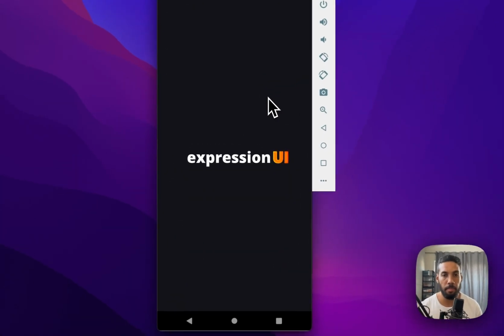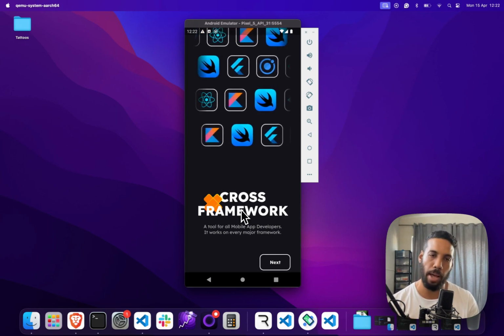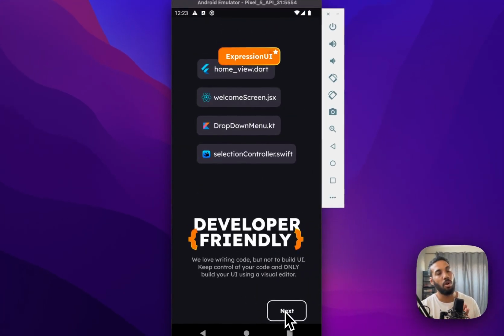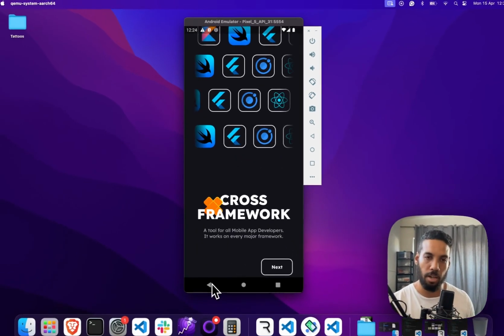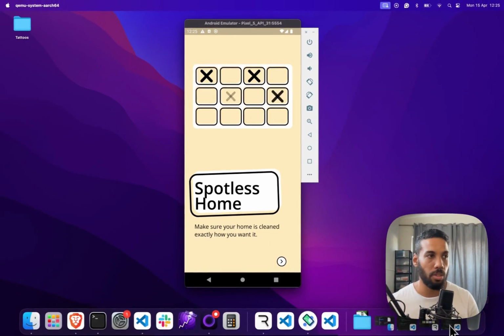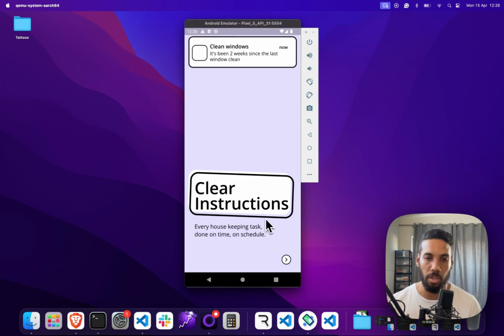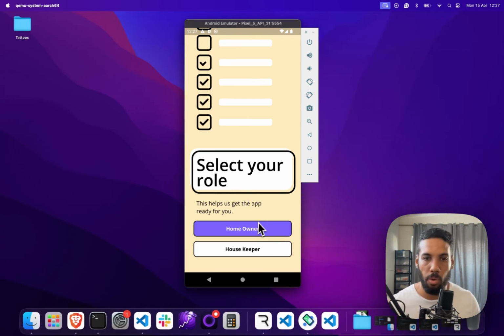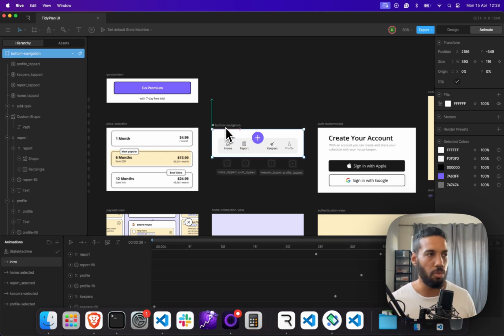I Believed This LIE About Mobile App UI for Years